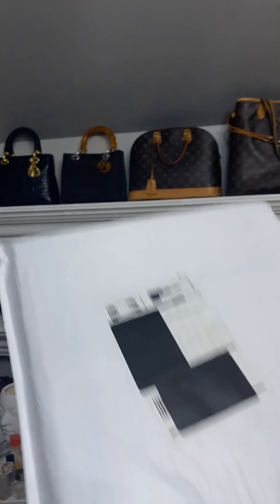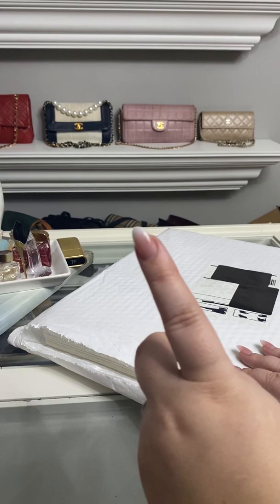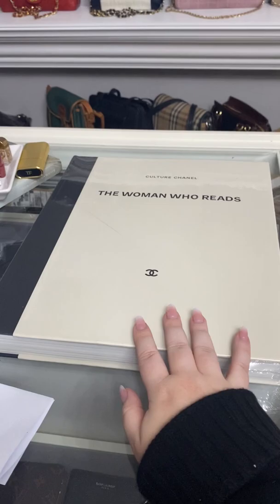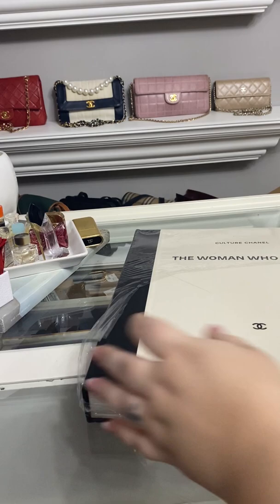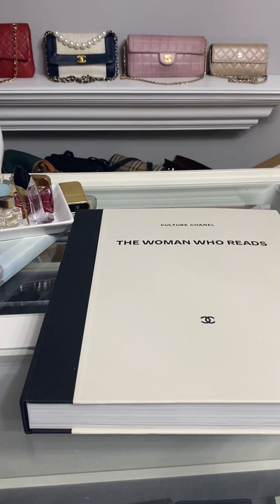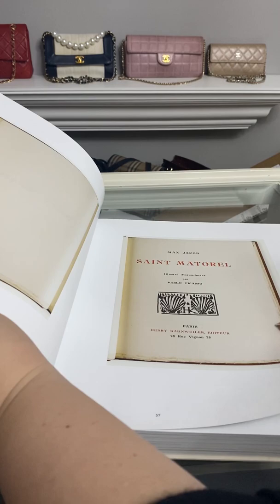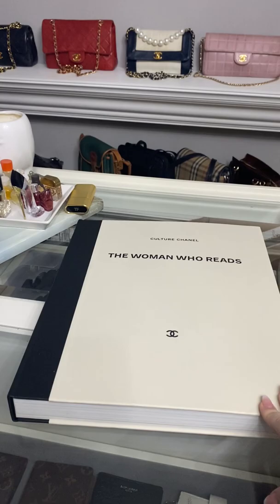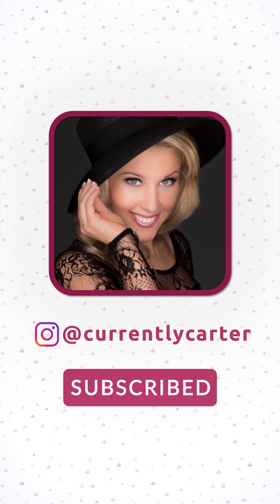The BEST Chanel coffee table book | Luxury Unboxing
It’s a Culture Chanel: The Woman Who Reads kind of unboxing today! And if you're new here, I also talk about all things luxury investment and how to make your closet into an investment portfolio!

I know, I rarely unbox books in this channel but every time I unbox one, it never disappoints! ShopThingLive posted this and I went straight away to buy it, but somebody beat me to it. I went on a hunt for it and funnily enough, I found one at Walmart!

The Culture Chanel: The Woman Who Reads is a great coffee table hardbound book that talks about Gabrielle Chanel’s aesthetic language brought about by the different artistic influences she had all her life and it’s massive.

Most Chanel coffee table books have minimalistic design covers and that is what makes them classy and appealing. The color is a very neutral beige and the logo is just small enough for the book to identify as Chanel. It’s so beautiful.

This is probably the largest book I own to date, the pages are thick and it is written in French. It is very graphic and the layout is a combination of classic and modern approaches. It is very fun to flip through the pages and the photos are gorgeous.

I got it for $100 on the Walmart website. I think there were only a few left, but I just found some in stock on Amazon. I will leave a link in case you're interested!

Culture Chanel - The Woman Who Reads